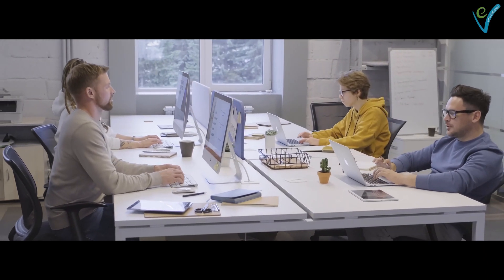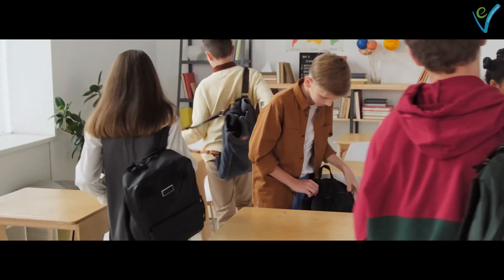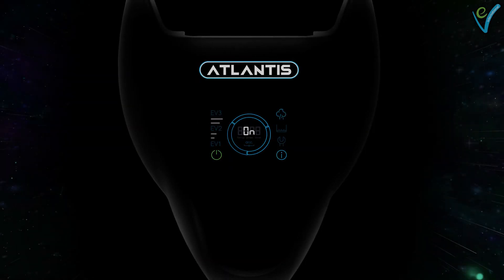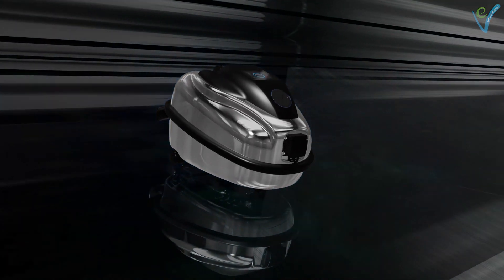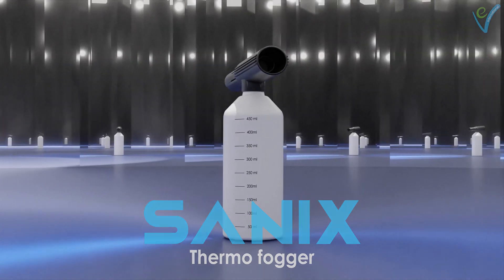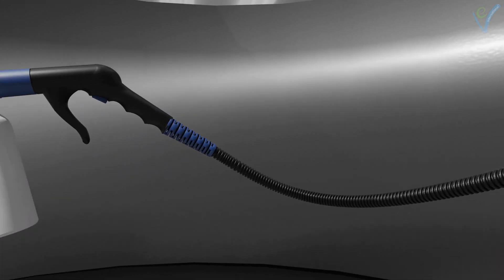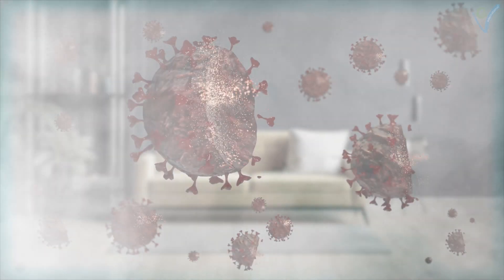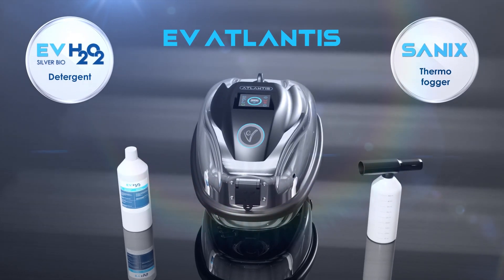EV International | Disinfecting with the power of dry steam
Introducing EV Atlantis, the steam cleaner with great power against viruses, dirt, and bacteria. Combined with EV Sanix thermo fogger and EV H2O2 Silver Bio, EV Atlantis turns into a mighty weapon for surface disinfection against Human Corona Virus. This exceptional result derives from the combination of BlueSteam with high temperature and oxidized water with silver ions. The BlueSteam passes through the EV SANIX Thermo Fogger and comes out as the ultimate Corona Virus molecule extinguisher for surface disinfection.

EV ATLANTIS, EV SANIX, and EV H2O2 Silver Bio are the best way to protect your home and loved ones, using only the power of nature, without toxic chemicals.